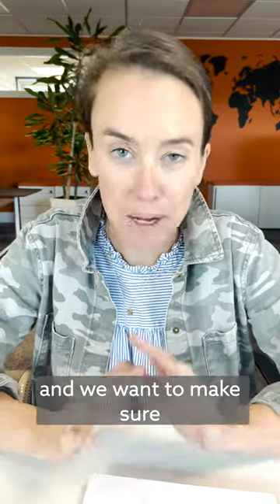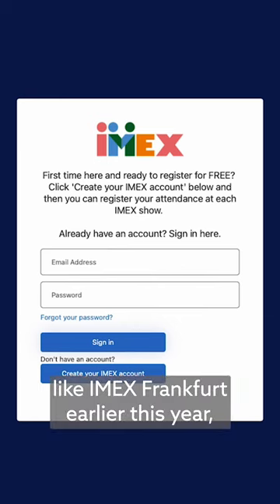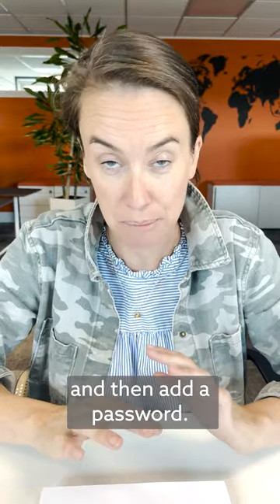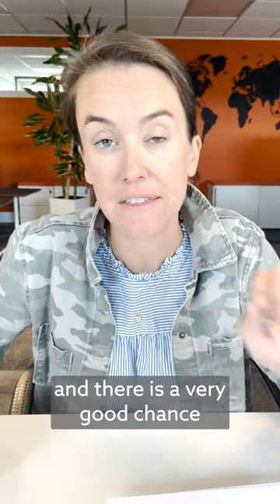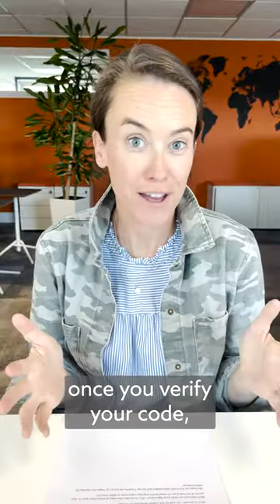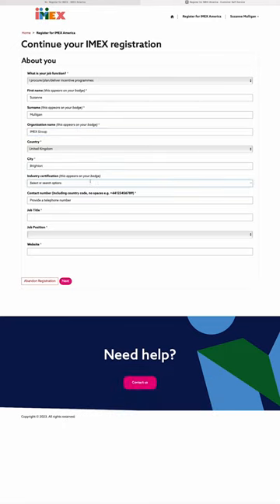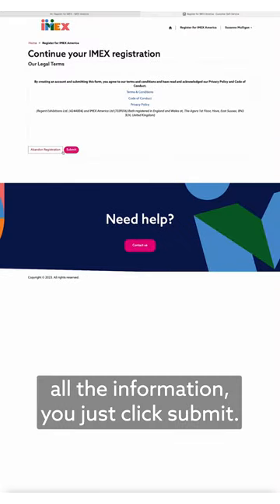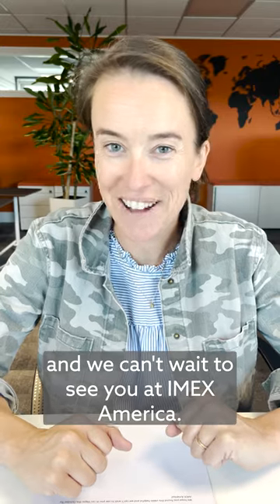Registration help - IMEX America 2023